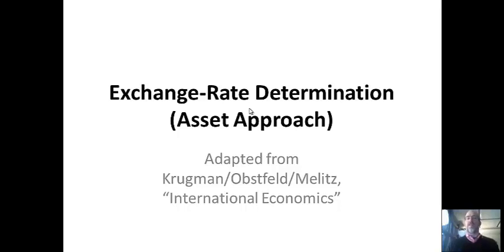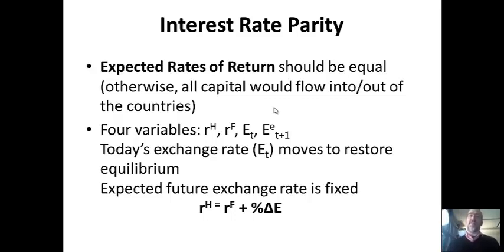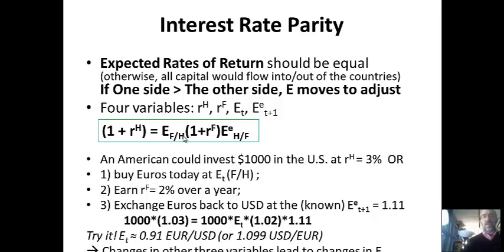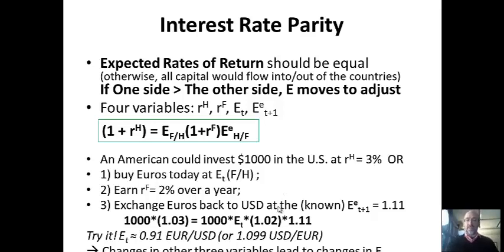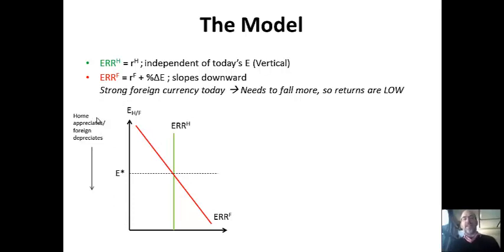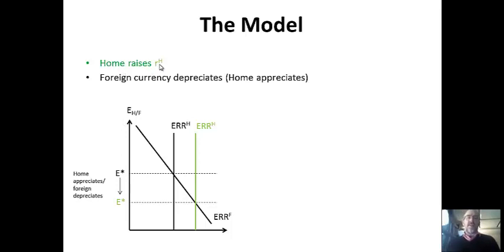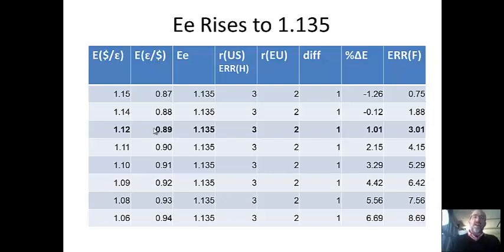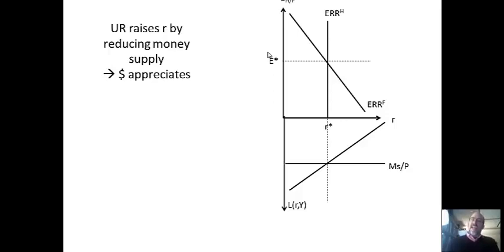Exchange-Rate Determination and Interest Rate Parity in the Asset Market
This model explains how exchange rates are determined by equalizing the rates of return for Home and Foreign assets. Changes in interest rates, as well as in expectations, lead to currency appreciations and depreciations. Interest rates are linked to national income and the money supply by adding the money market to the model. This model appears in Krugman/Obstfeld/Melitz's "international Economics" text and is taught in a number of international macroeconomics and finance courses.